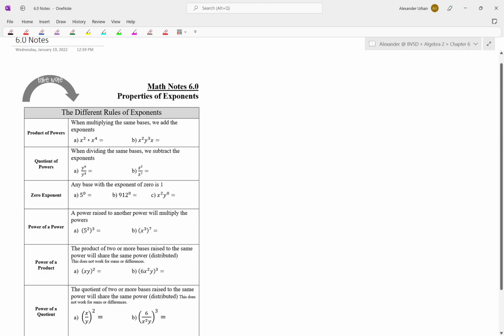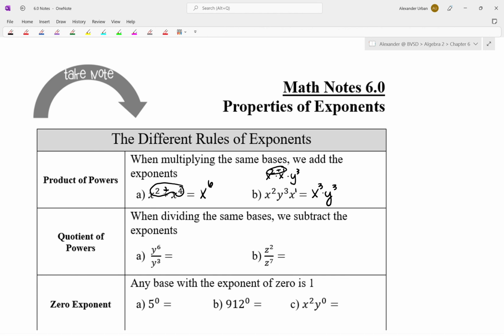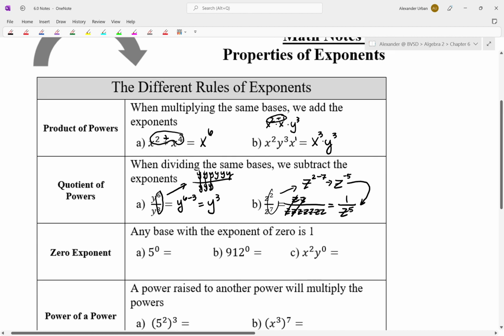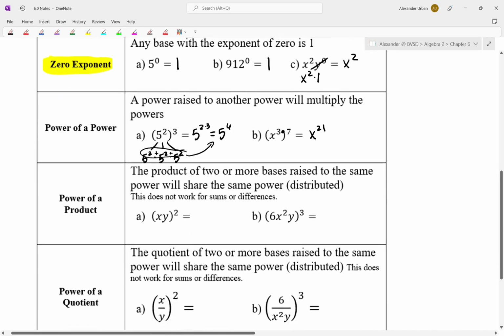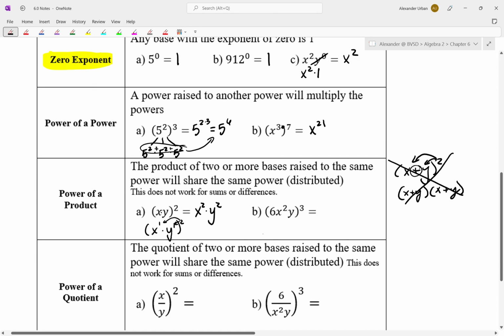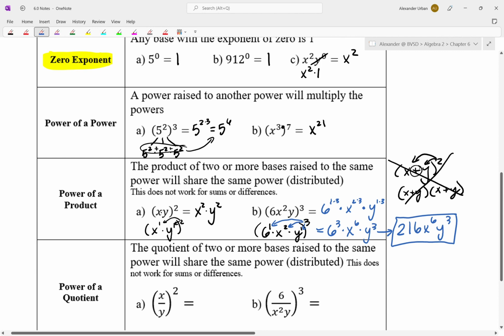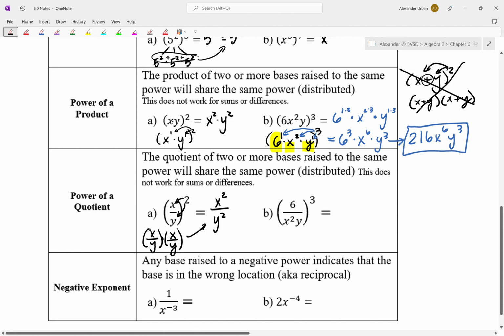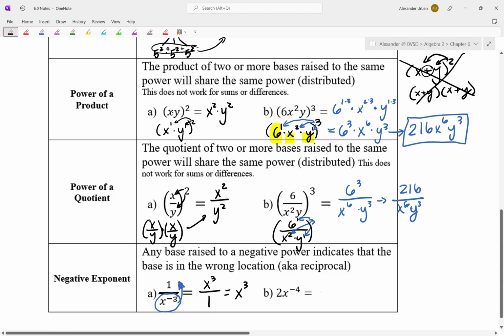6 0 Laws of Exponents Video Notes